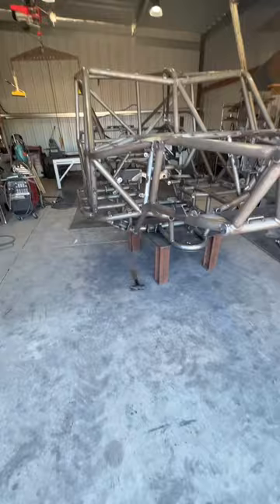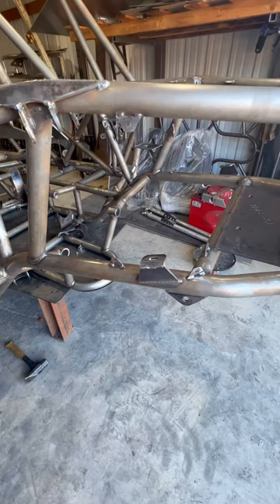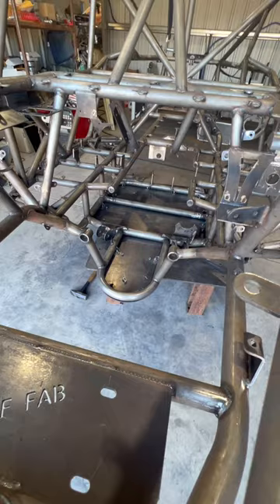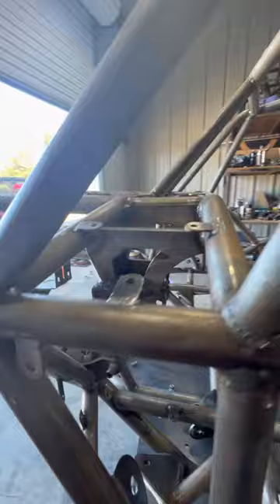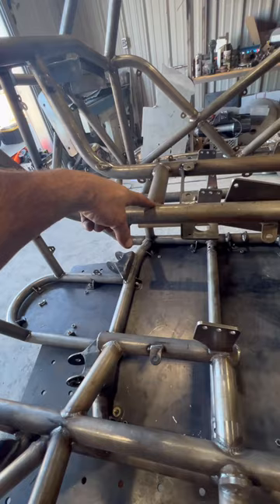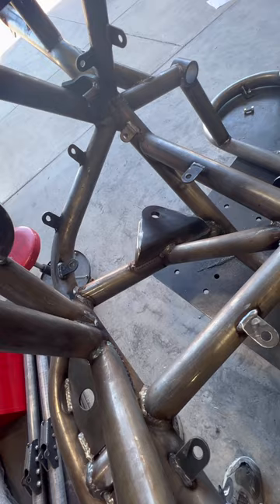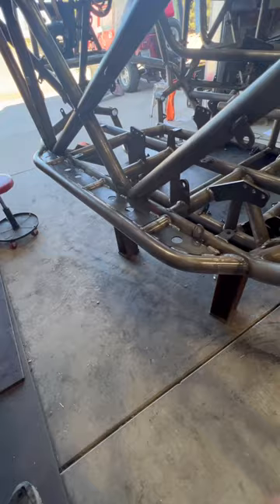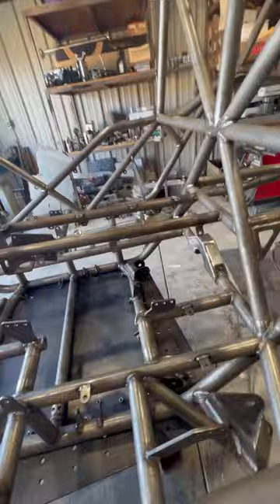Longhorn chassis design details and what makes our chassis a solid build platform PT.1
In depth overview of the design features to help you build a better off-road rig yet retain features that help storage and comfort.